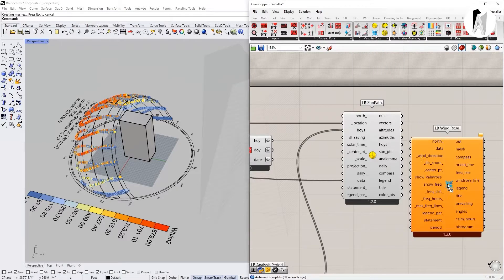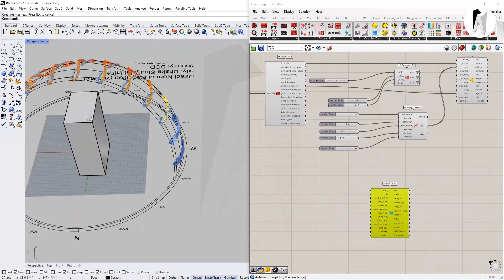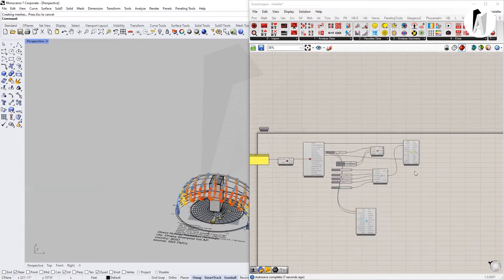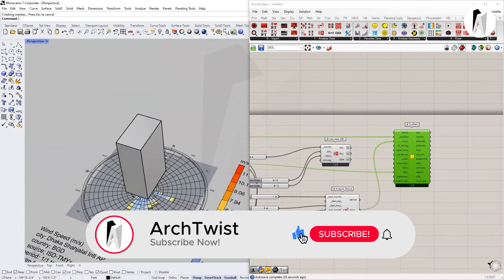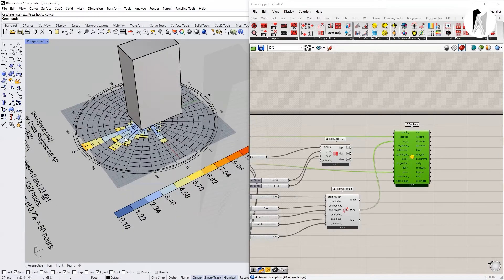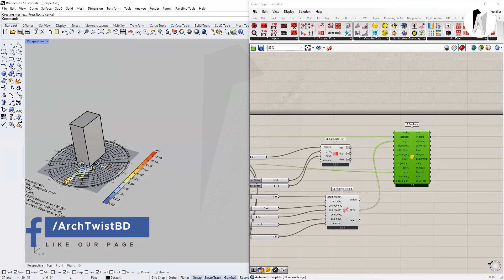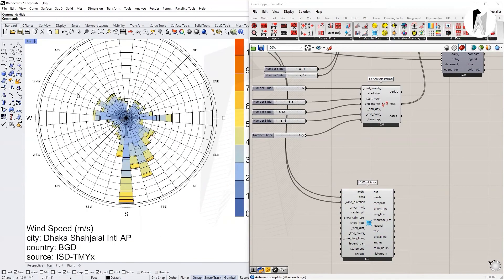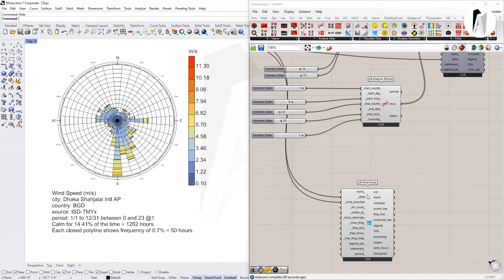Wind Direction Analysis | Introduction to Parametric Design | ArchTwist Learn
Introduction to Parametric design | Class recording clip from the pre-recorded session.

In this video, we will show how you can analyze wind data and visualize the findings.

Course Description:
This course is designed to help you understand how Grasshopper works in a simple and fun way. How parametric design can help you improve your design process and work efficiency. When you understand how it works, you can feel free and independent to build whatever you want to build.

Copyright:
ArchTwist Ltd. holds the copyright of the content of this video. Any illegal reproduction of this content in any form will result in immediate action against the person concerned.